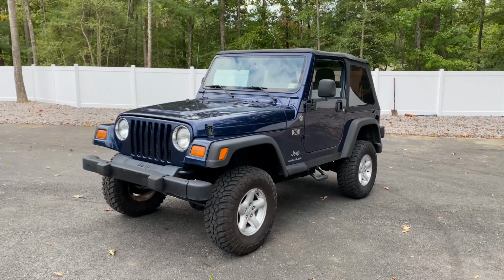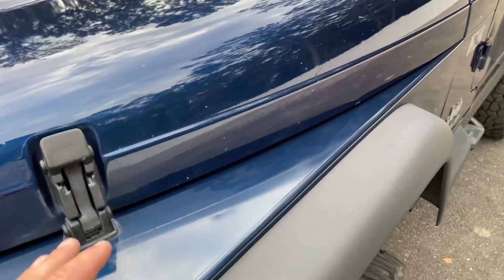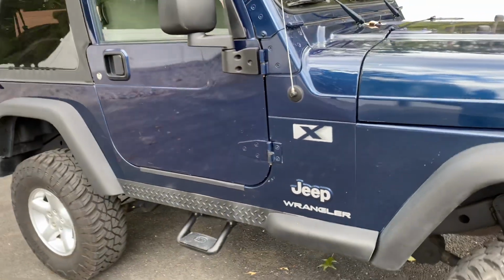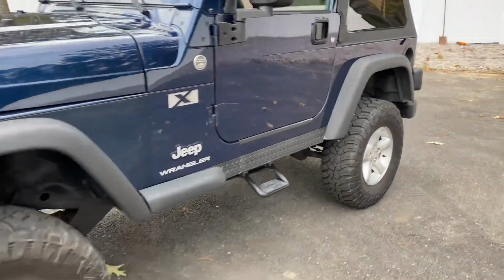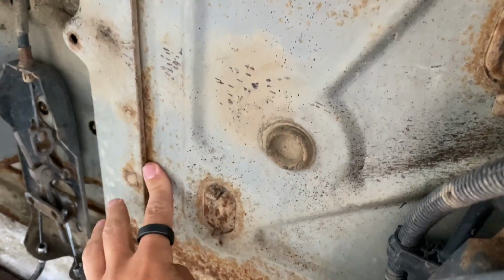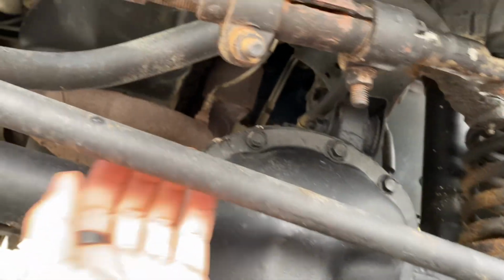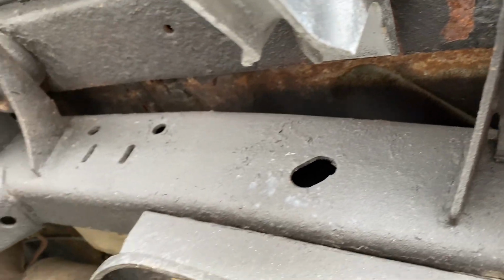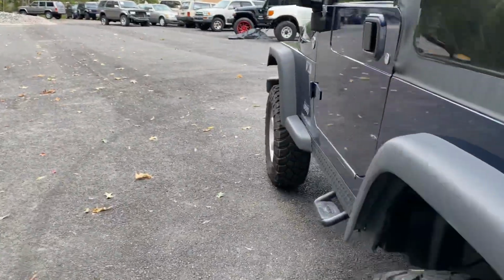DAVIS AUTOSPORTS - Jeep Wrangler TJ FOR SALE